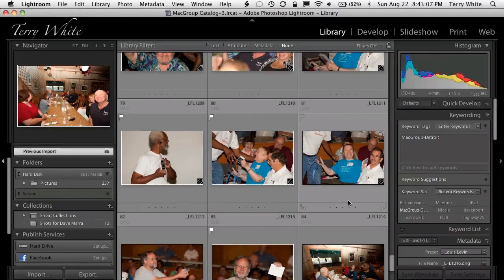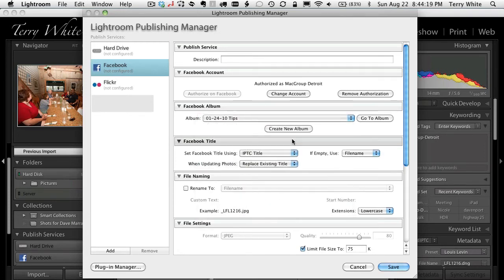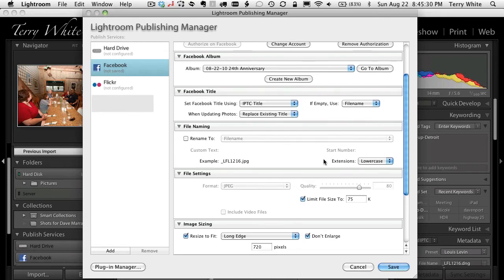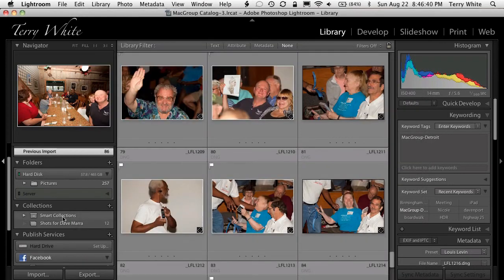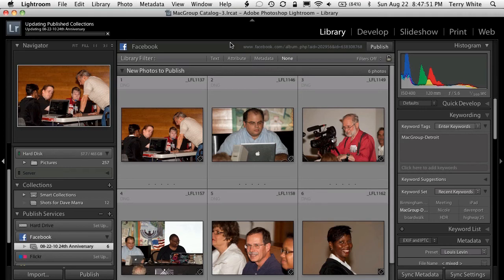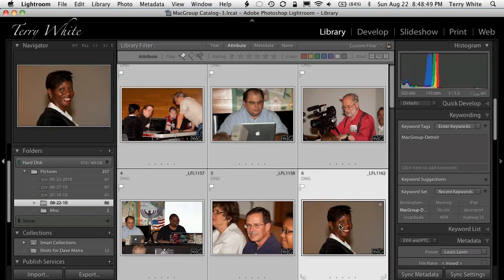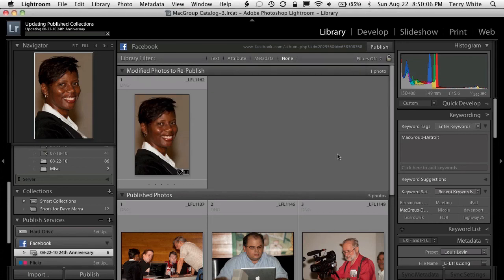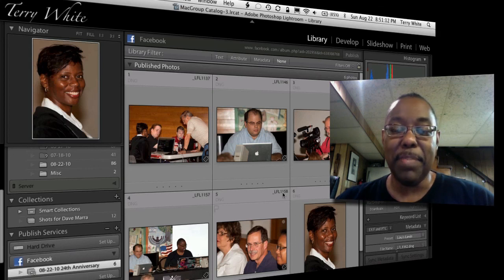Publish your pictures to Facebook directly from Lightroom 3.2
In this episode I'll show you how to take advantage of the NEW Adobe Photoshop Lightroom 3.2's ability to publish photos directly to your Facebook account.